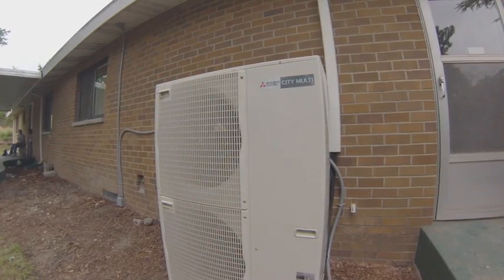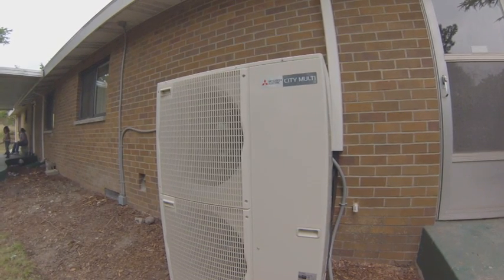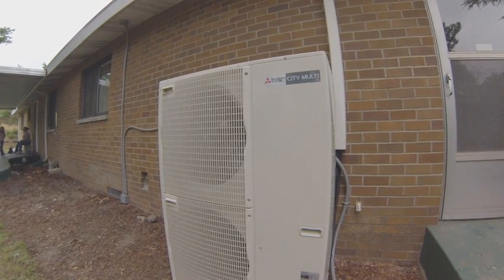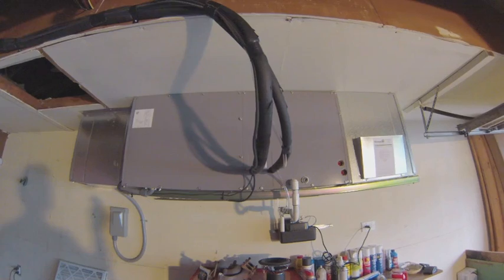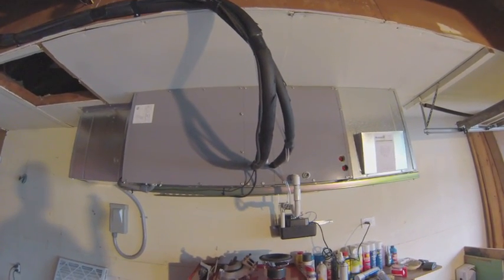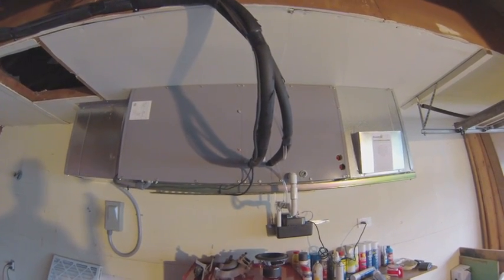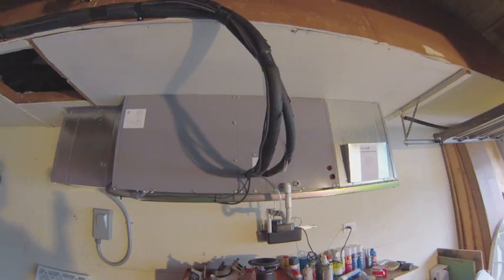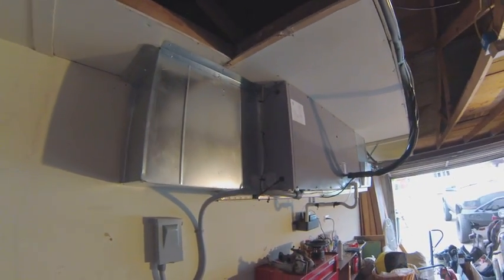Mitsubishi PUMY - Ducted Heat Pump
New Mitsubishi PUMY - ducted heat pump system. The most quiet ducted heat pump on the market at 50 dB sound test. Available now!